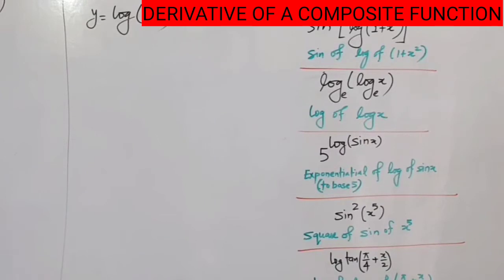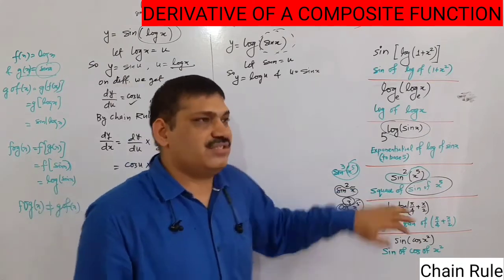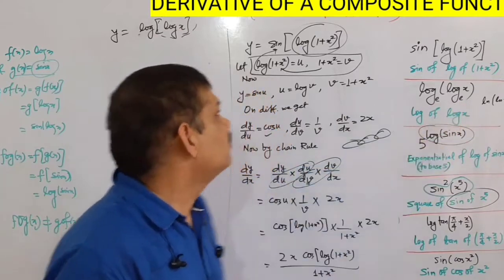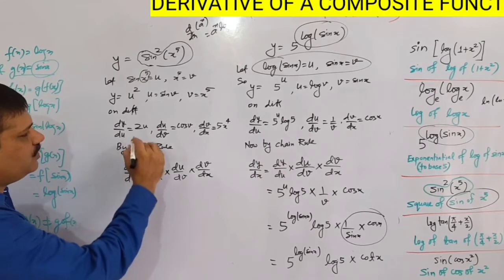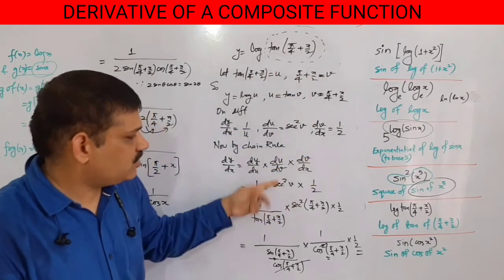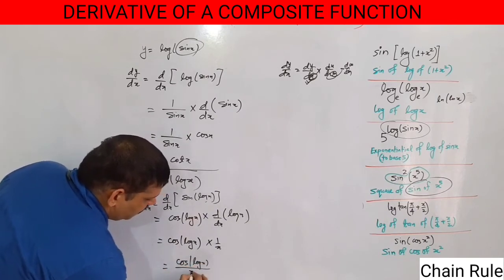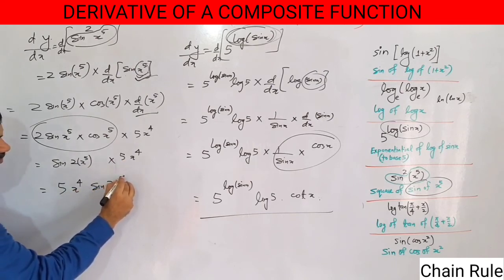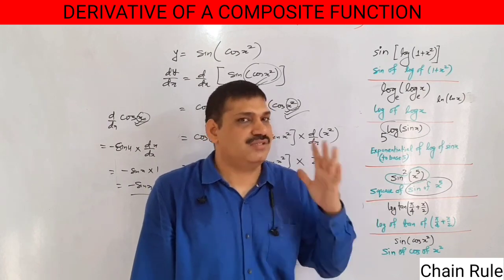CLASS 12 MATHS | S#03 DERIVATIVE OF A COMPOSITE FUNCTION (FUNCTION OF FUNCTION) BY CHAIN RULE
COMPOSITON OF FUNCTIONS,
DERIVATIVE OF COMPOSITE FUNCTIONS BY CHAIN RULE
CLASS 12 MATHEMATICS CASE STUDIES